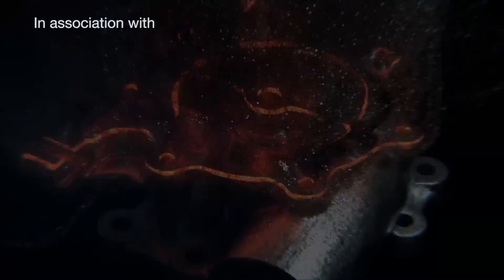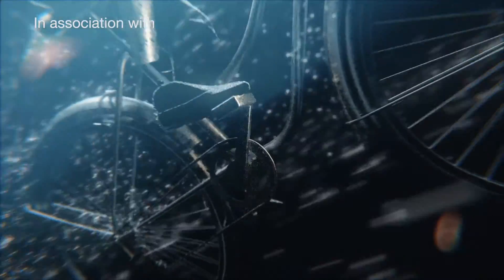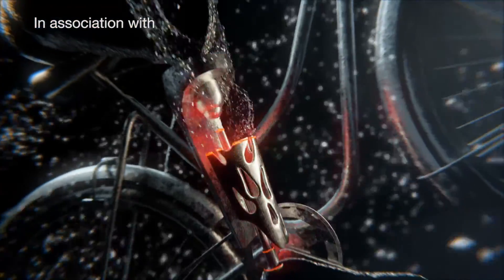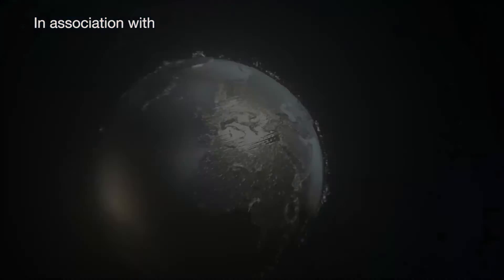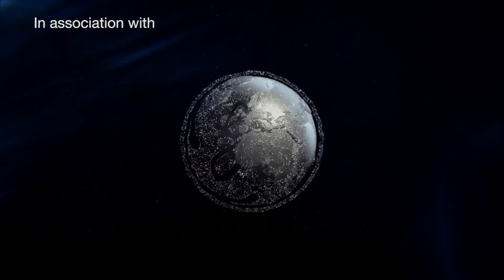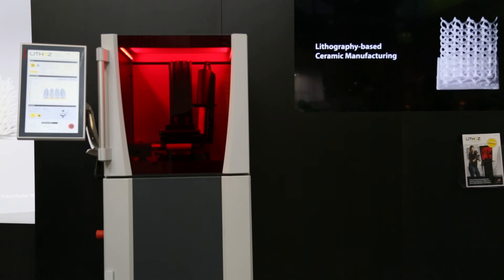It's all about quality in 3D printed ceramics - Lithoz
Vienna-based Lithoz has been a leader in the additive manufacture of high-performance ceramics since it began working on the technology in 2006 at the Vienna University of Technology.

Lithoz specialises in Lithography-based Ceramic Manufacturing (LCM), a technology that uses the principles of stereolithography with photopolymer resins and ceramic particles to produce high-performance ceramic parts.